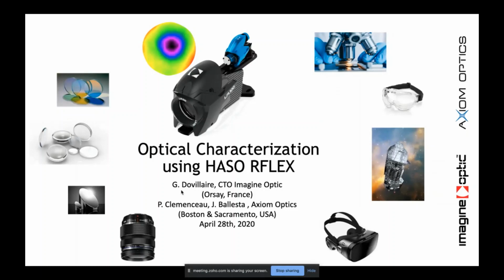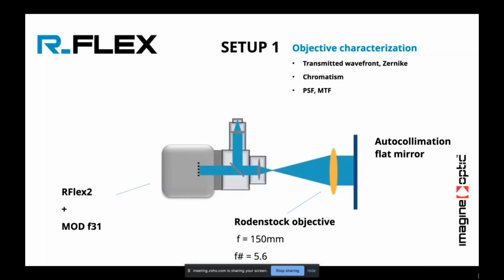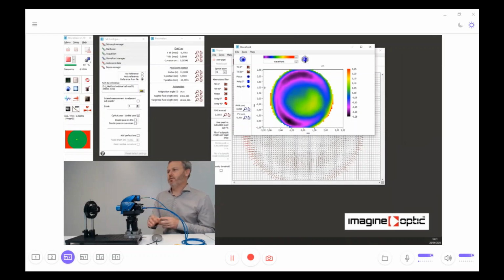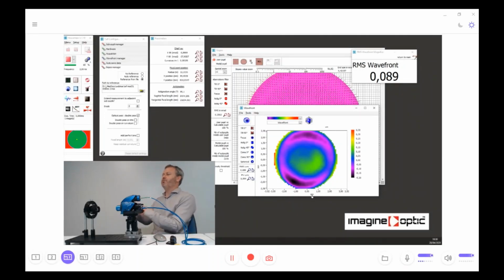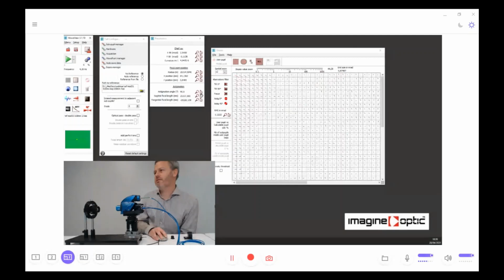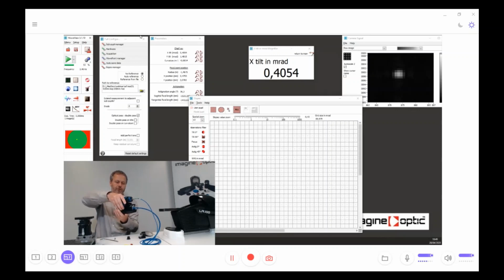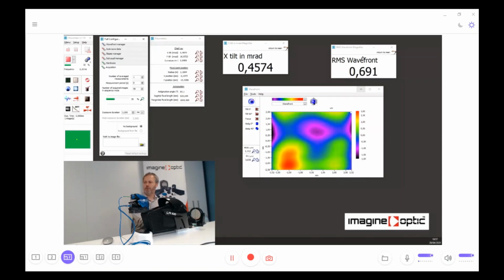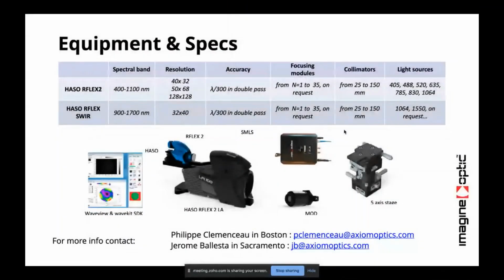HASO R-FLEX / Webinar Recording: Optical Characterization and Alignment using R-Flex - April 2020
Webinar#1 of Wavefront Sensing Webinar Series

This webinar recording focuses on
1- How does the HASO R-FLEX work
2- How to measure lenses, objectives & complex optical systems with the HASO R-FLEX
3- How to measure flat components ( windows, dichroics , mirrors) with HASO R-FLEX LA
4- How to quickly measure wavefront error, MTF and PSF and chromatic aberrations at different wavelengths

About HASO, R-FLEX and R-FLEX LA:
- Modular wavefront metrology solution
- Characterization and alignment
- Optical assemblies, large optics, windows
- VIS & SWIR

The HASO is today’s highest performance wavefront sensor available off-the-shelf. It offers at the same time large dynamic range, accuracy and linearity. Imagine Optic is the only manufacturer of Shack-Hartmann (HASO) wavefront sensors to specify the amplitude of aberrations that is measurable with a typical accuracy of lambda/100 rms.